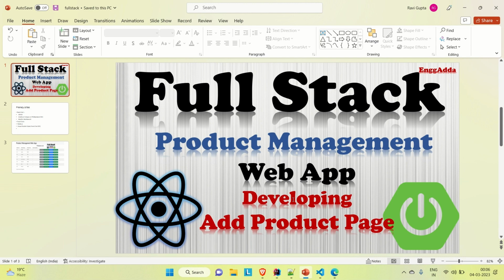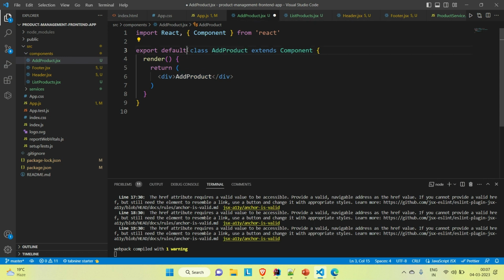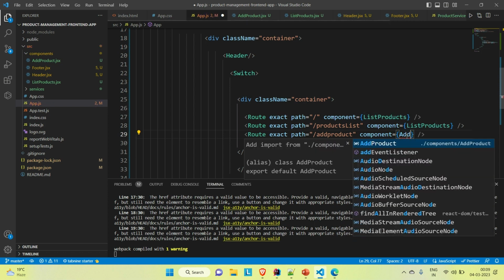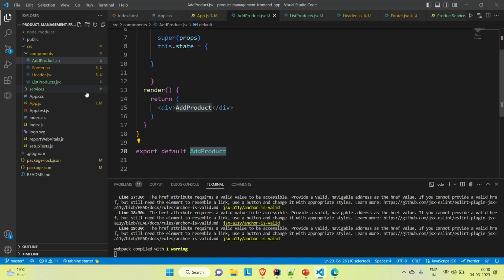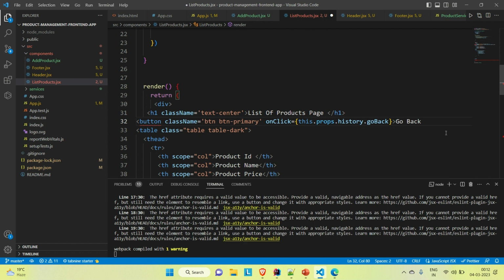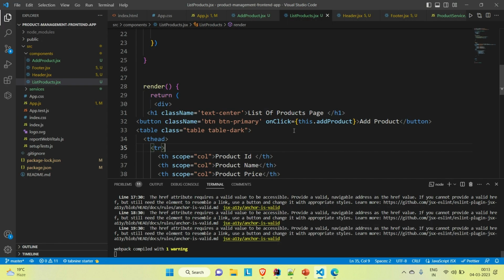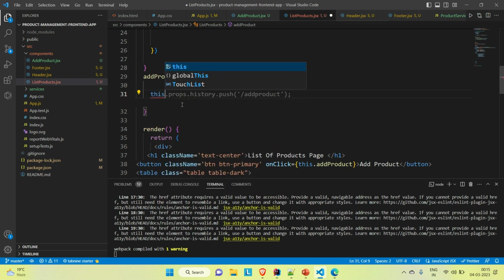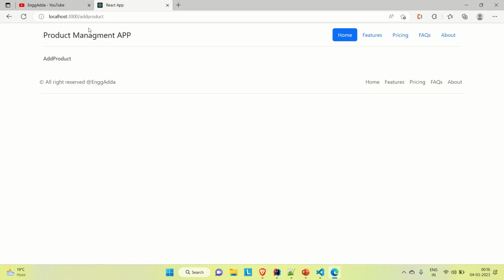Full Stack Web App | React | Spring Boot |Developing Add Product Page Component React App| L14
Full Stack Web App | React | Spring Boot |Developing Add Product Page in Your React App |Product Management Web APP L14 EnggAdda|  @enggadda